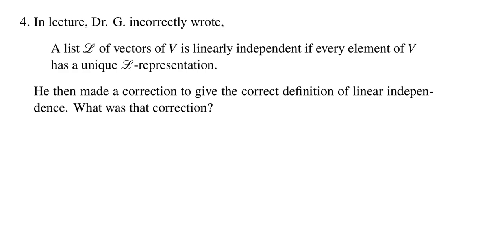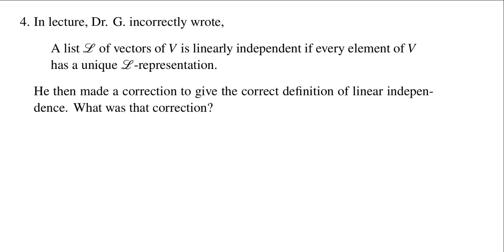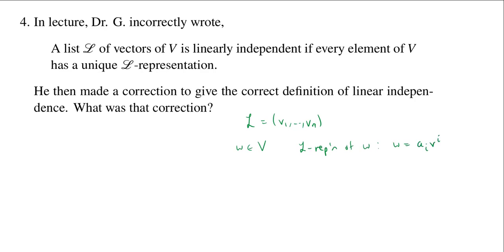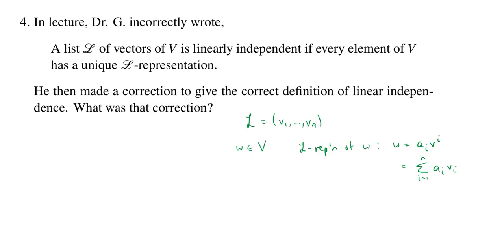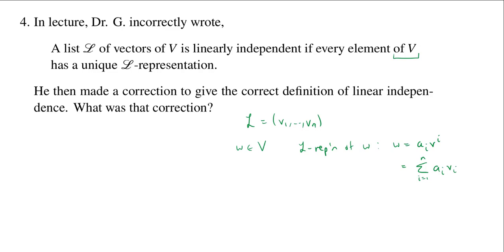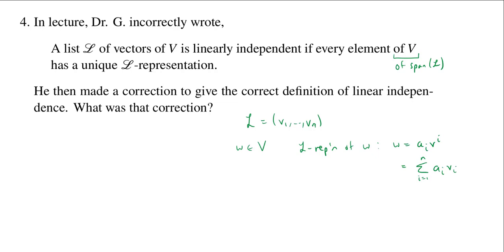Correcting an error in the definition of linear independence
In class, when defining linear independence, we briefly wrote something incorrect before fixing it. In this video, we recall that mistake and explain why it needed a correction.